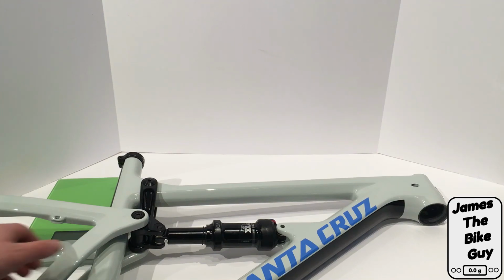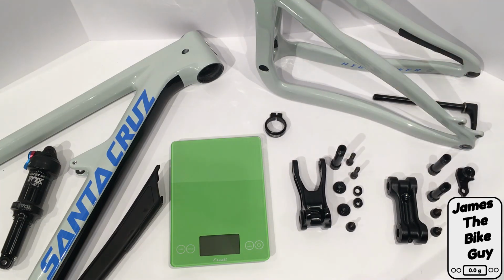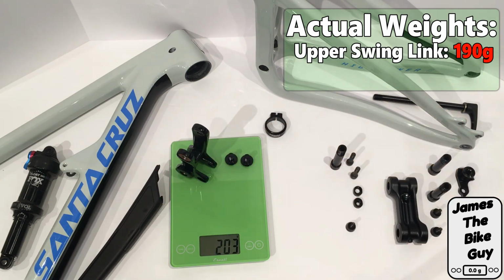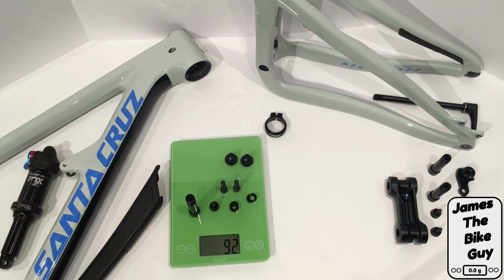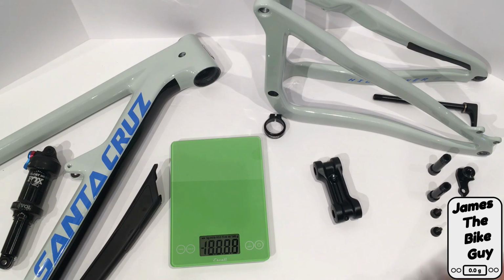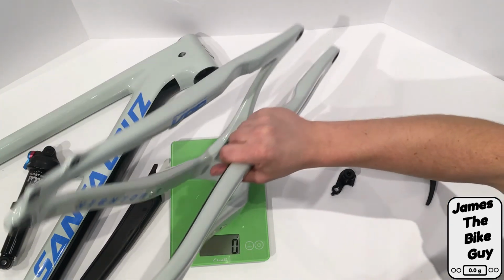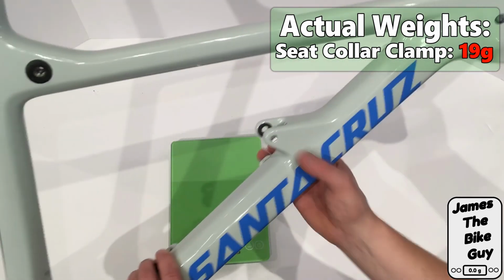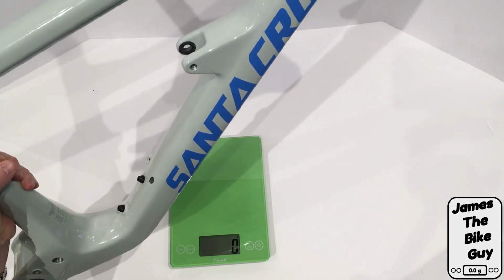In Depth Look and weight of every part on the 2018 Santa Cruz Hightower C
Taking an in-depth look at the 2018 Santa Cruz Hightower C. Weighing every part so you know whats up!